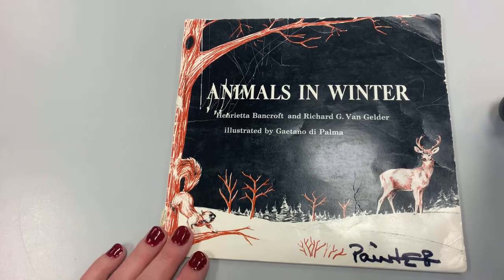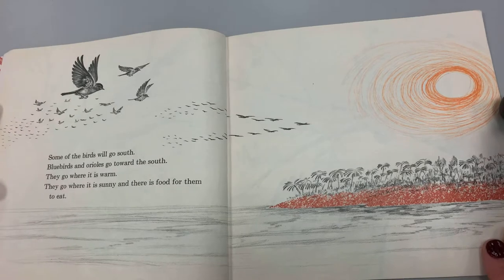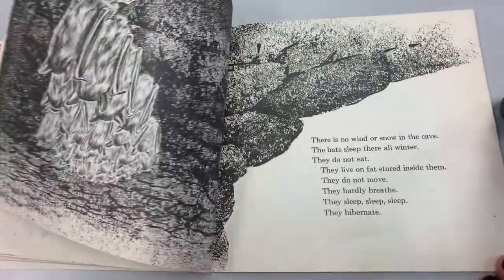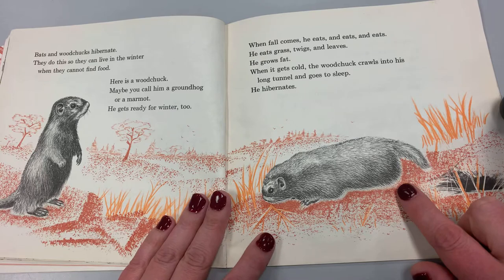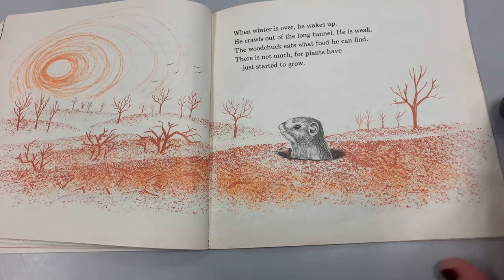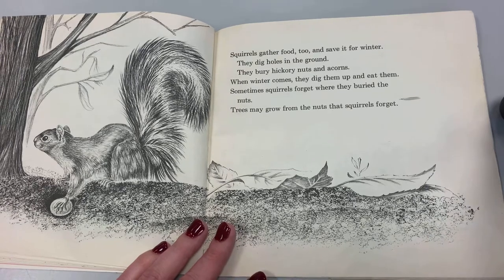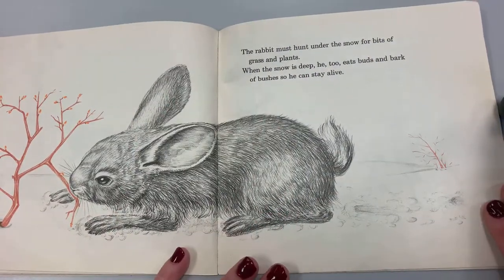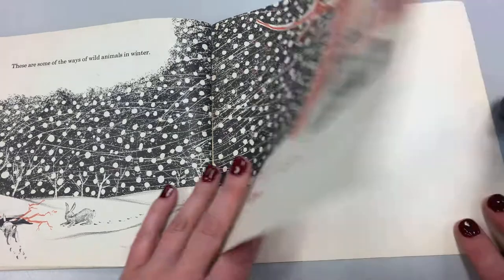Animals in Winter by Henrietta Bancroft and Richard G. Van Gelder